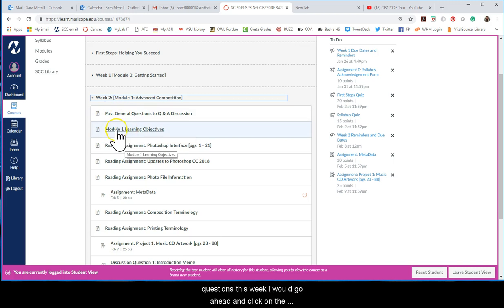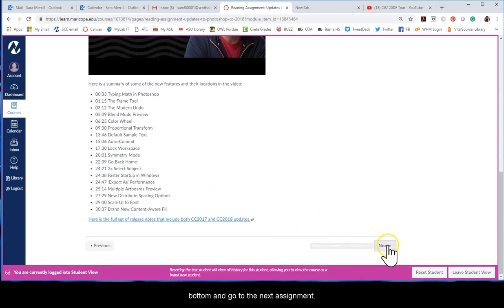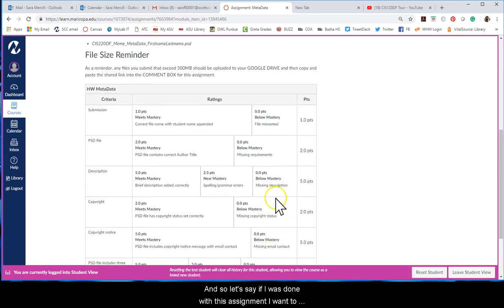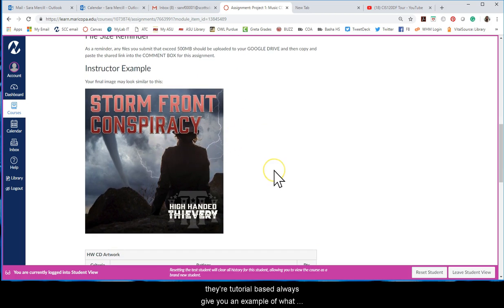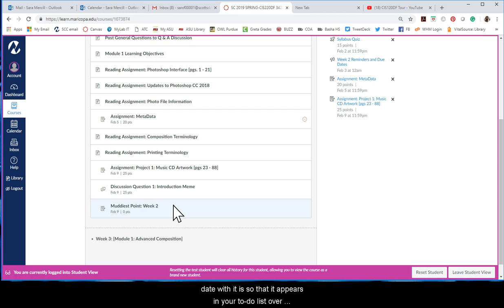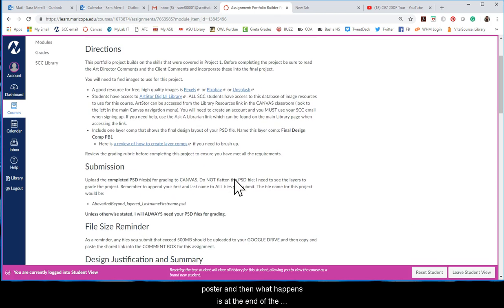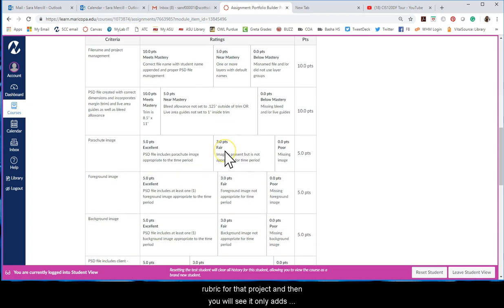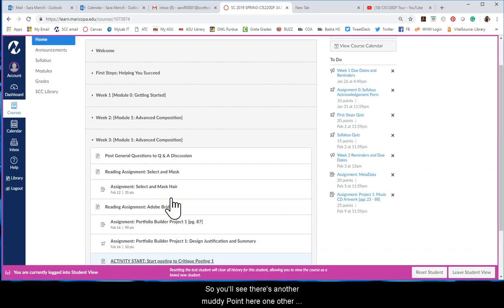cis220DF CourseTour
A tour of my CIS220DF Canvas course for spring 2019.